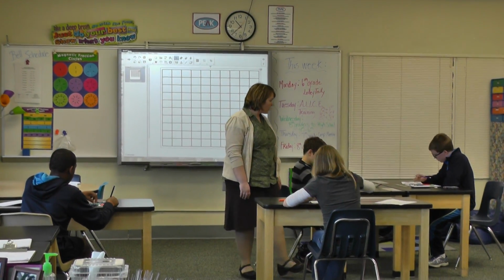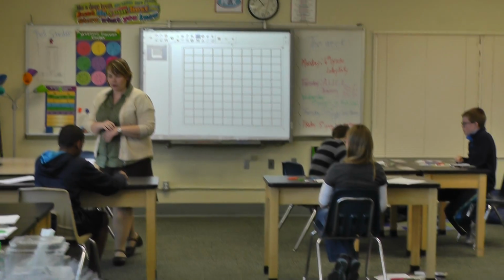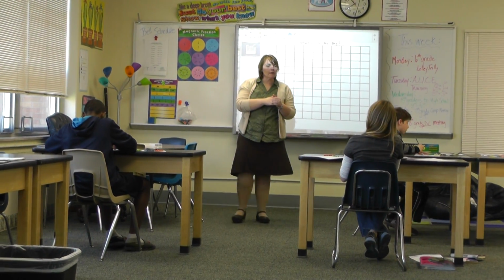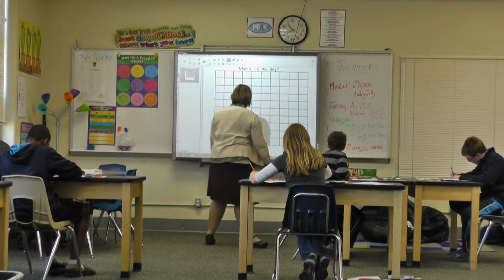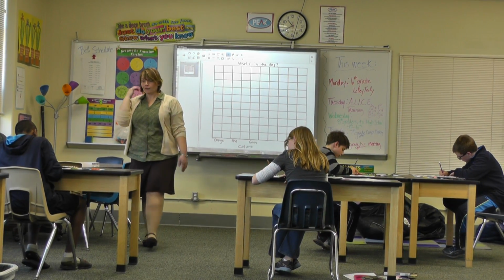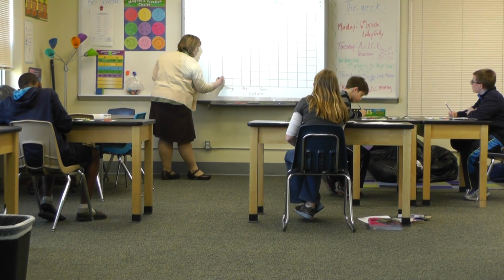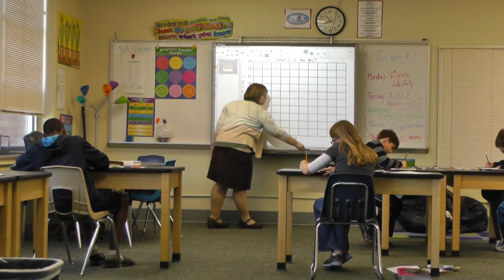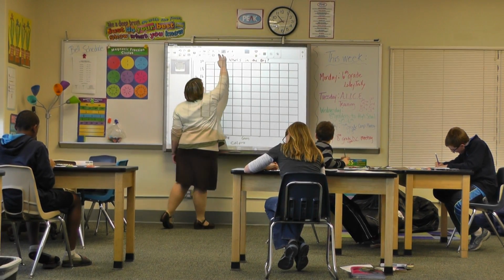Bar Graph Lesson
In this clip, I am working with 4 6th graders in a small group resource room setting.  We are learning about bar graphs.  The students' learning targets are to learn the parts of a bar graph and make a graph representing data collected.